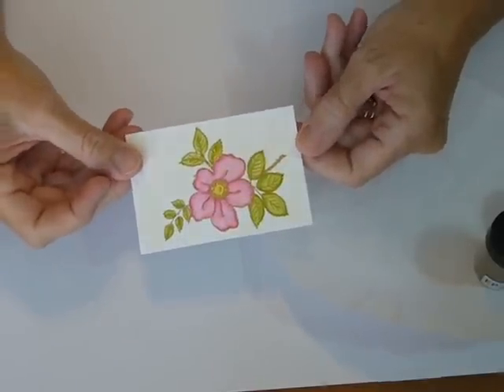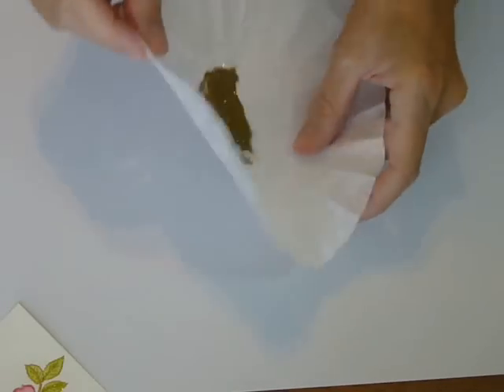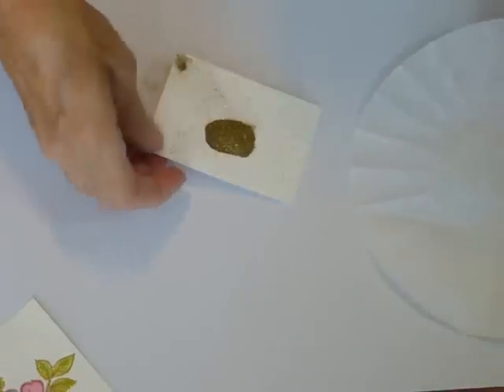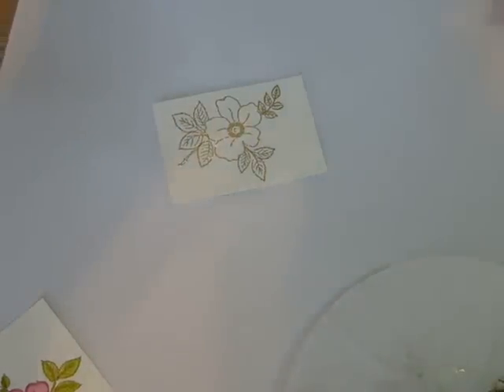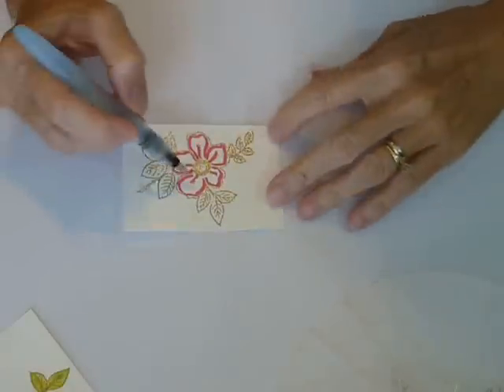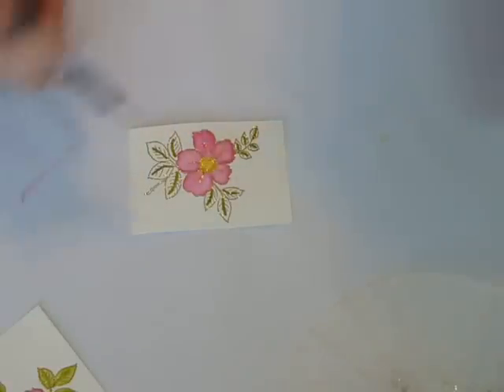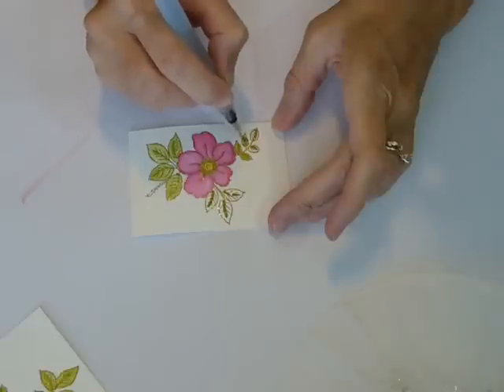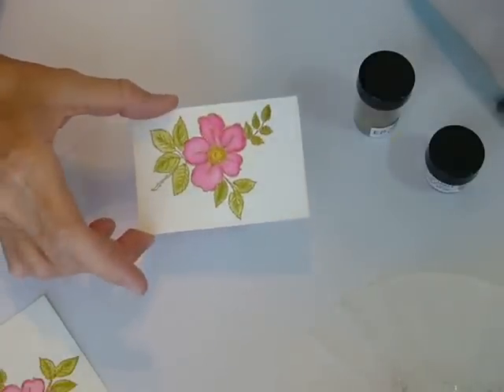Gold Tinsel Embossing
Mix Sparkle n Sprinkles' Golden Sparkle & Gold Detail embossing powders to get a verrry sparkly beautiful embossing powder.  Emboss on watercolor paper and color with markers and water.